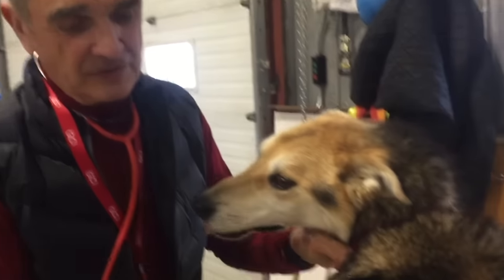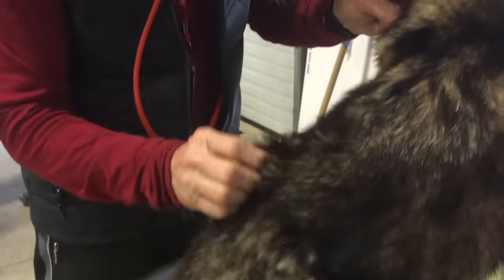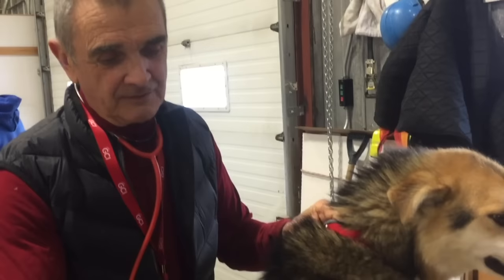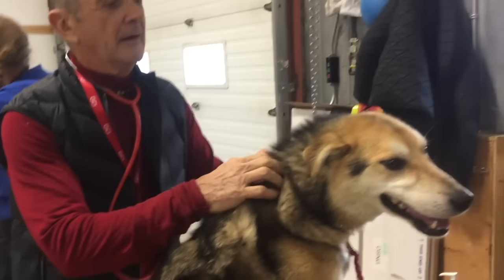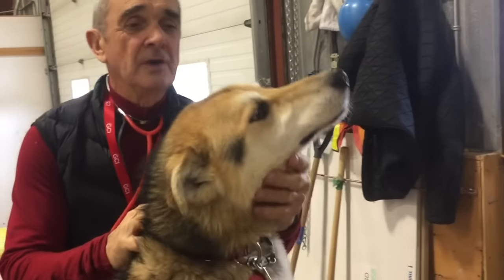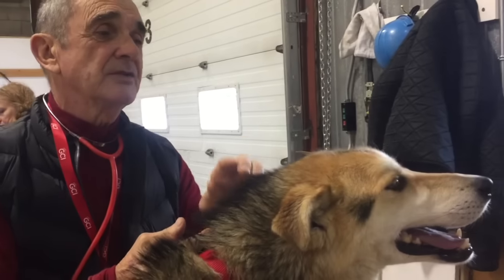YQ300 Vet Checks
Dr Alan Taylor describes the YQ300 vet check with Woody